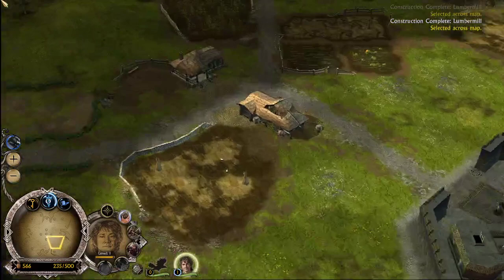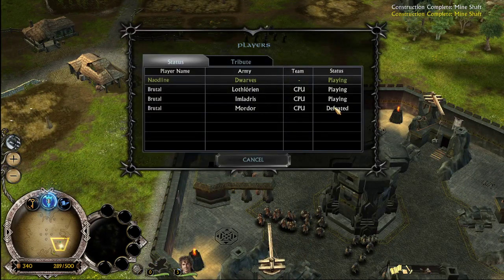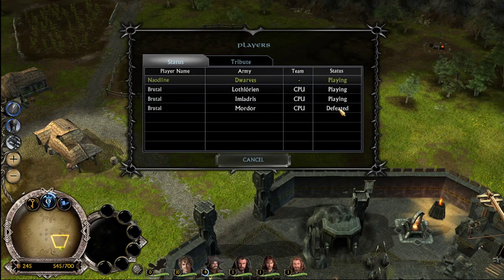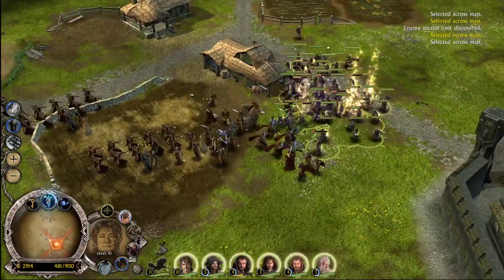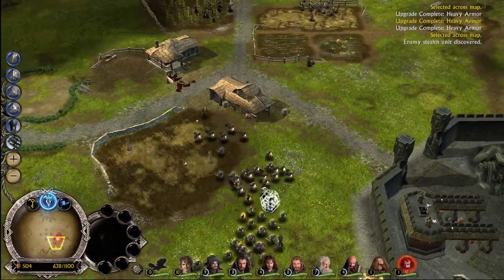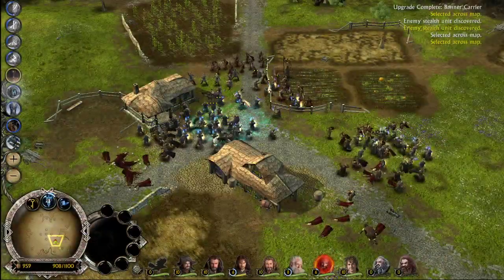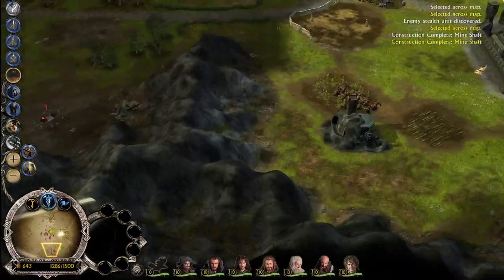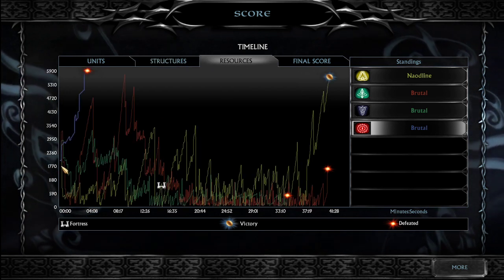Was I getting Double Teamed or really Lucky? | Edain Mod 4.6.1 Gameplay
This game went very differently to most games, things escalated very quickly when I saw elves from several factions on my doorstep and found out the cause of it.